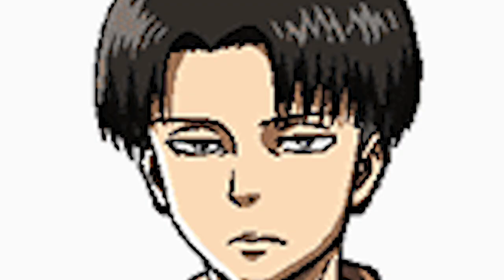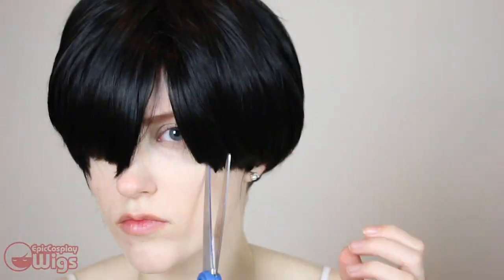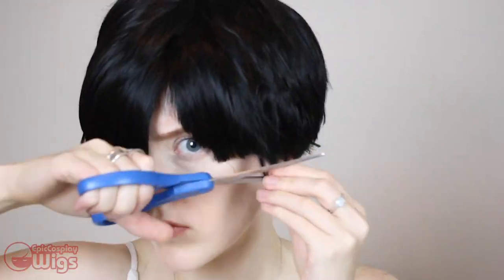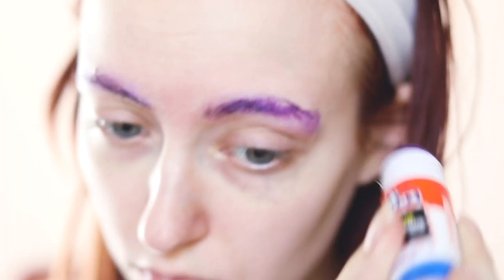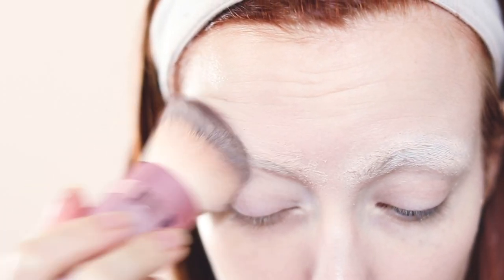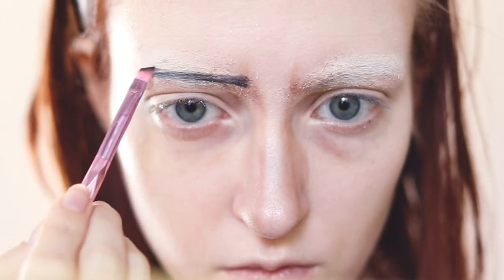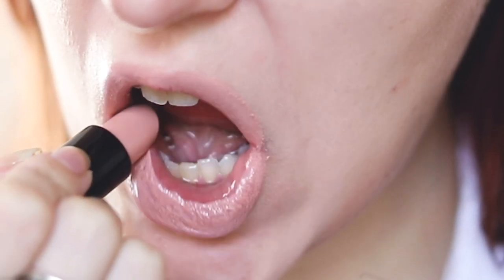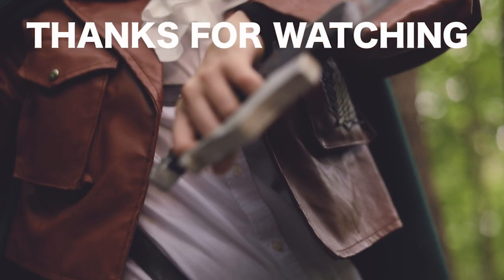Wig Makeup Tutorial | Working with undercut wig | Mishkali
Want to know more about our undercut wigs? Here is a good video to reference at, also can review Levi Heichou Attack on Titan :)

Wig:
Nike Black (Pepper Grey Undercut) Wig